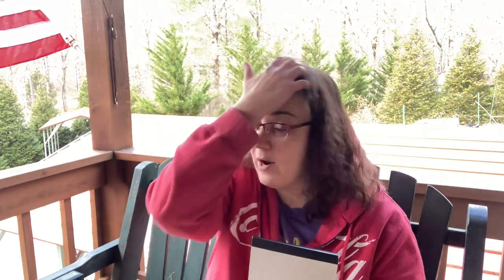How to survive a jam session! Tips Do’s and Do Not’s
Here are some tips for getting out and playing with others.  For lessons on banjo, mountain dulcimer, and mandolin - head over